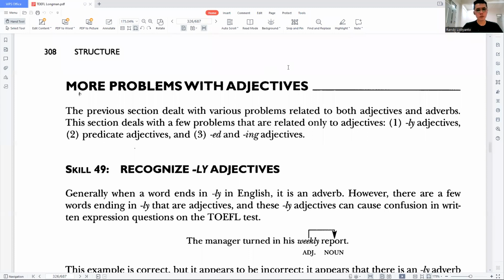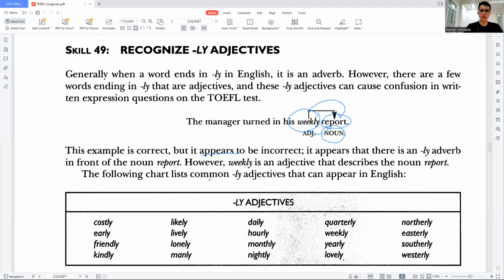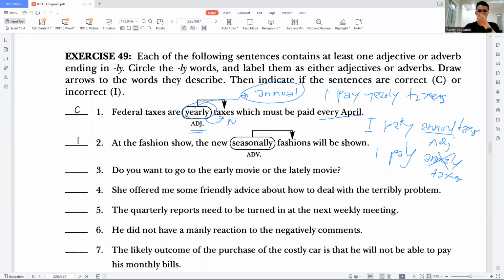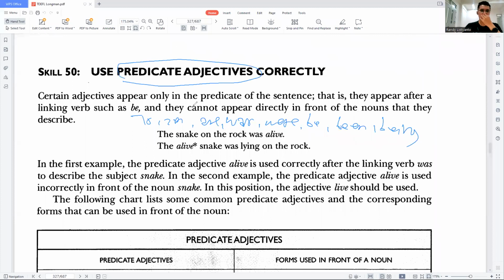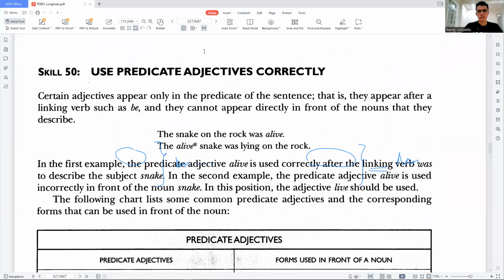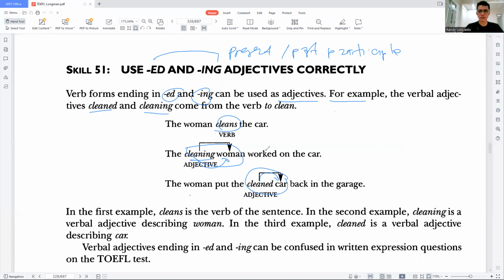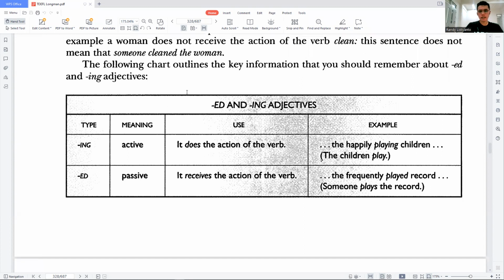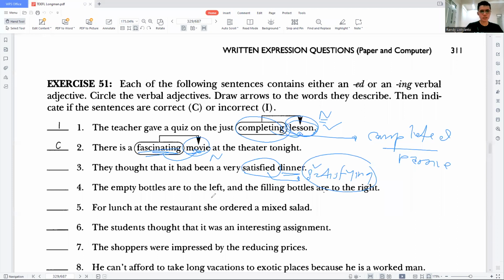More About Adjectives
The module pages 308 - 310